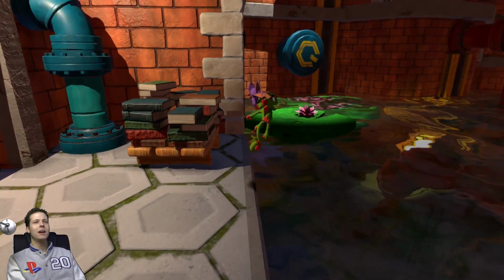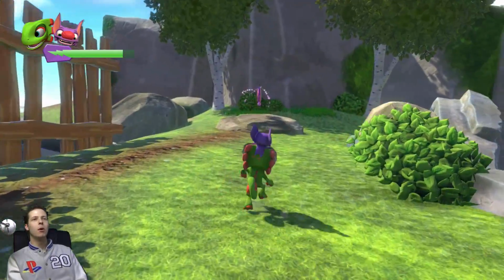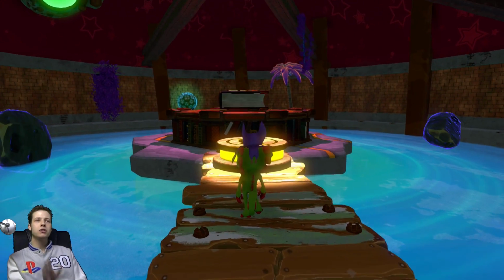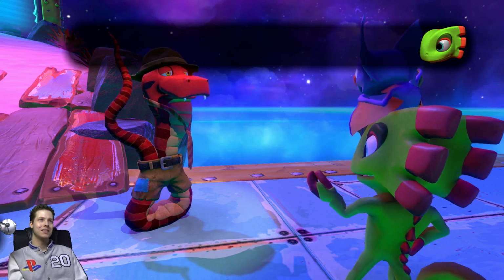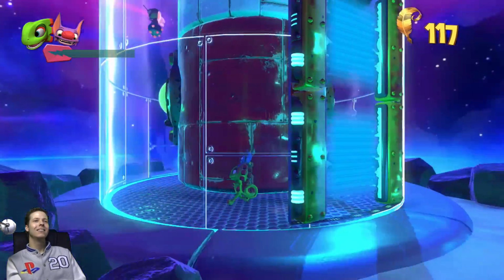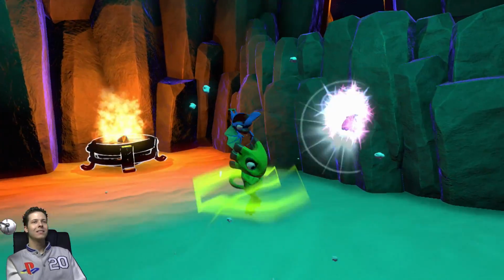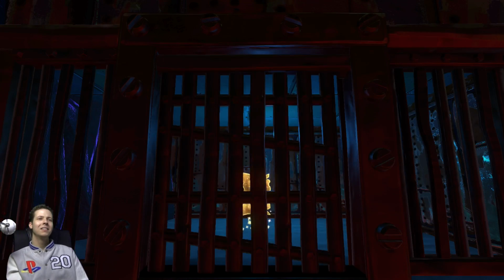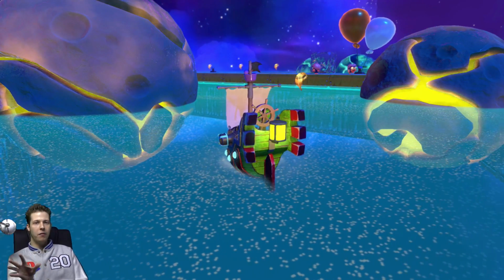Yooka-Laylee Gameplay (PS4) Part 28 - Galleon Galaxy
Yooka Laylee Gameplay PS4. Off to Galleon Galaxy we go!

Welcome to another episode of werewolf gaming ;) i hope you enjoy this video.
Thanks.